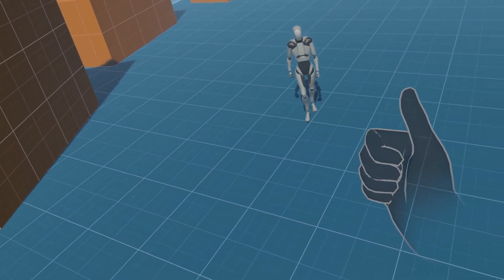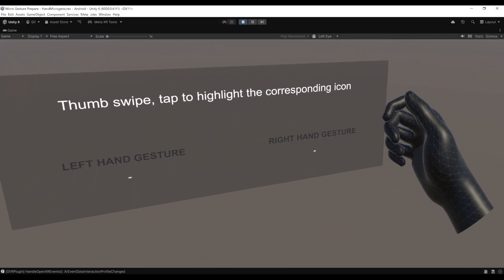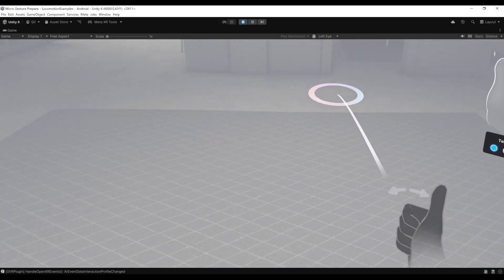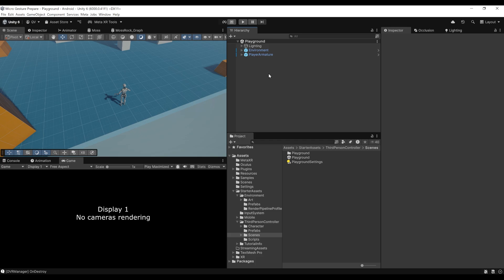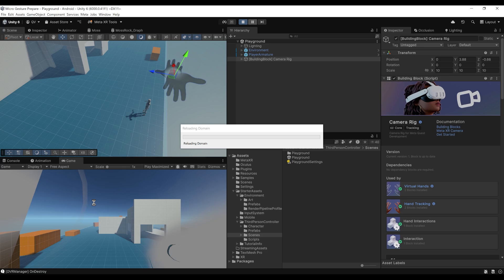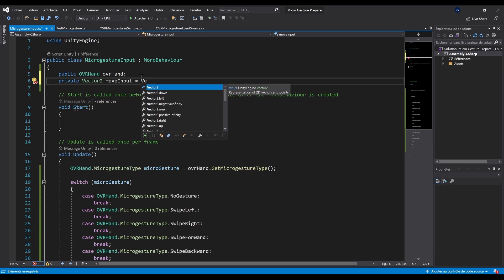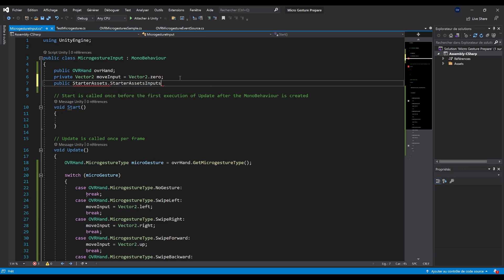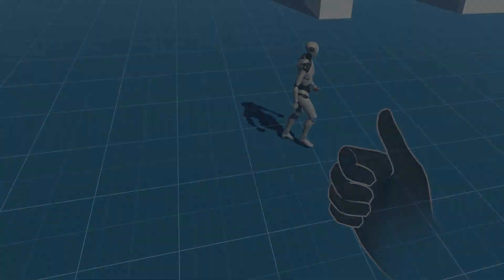Hand Tracking Joystick : How to use Meta Micro Gesture - Unity VR Tutorial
Micro gesture are Meta's new way of doing hand gesture recognition, they are simple, stable, easy to use and allowed your player to give input without hurting his hand by moving too much. In this video we are going to learn how to use them.

Play my Mixed Reality game : Detective VR :
Wishlist my VR Rage game : Salmon Man